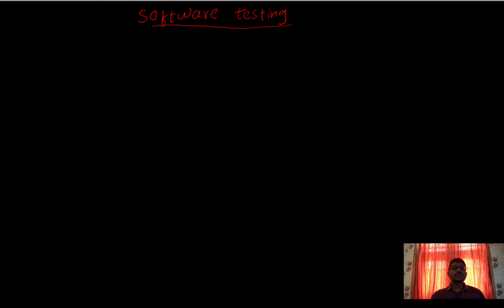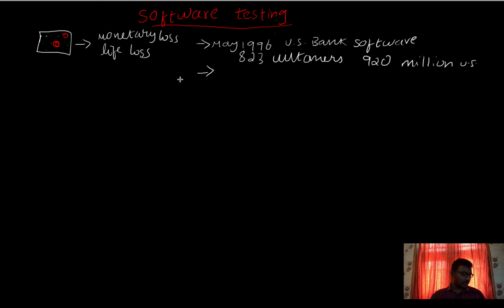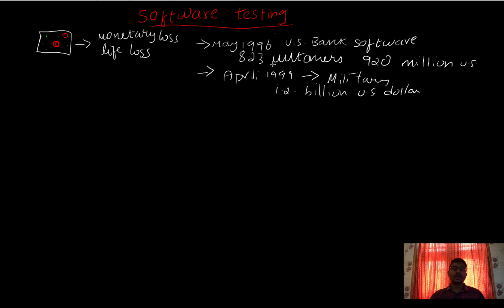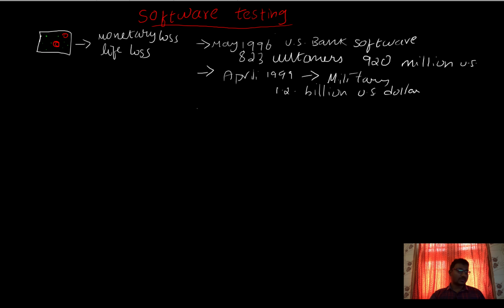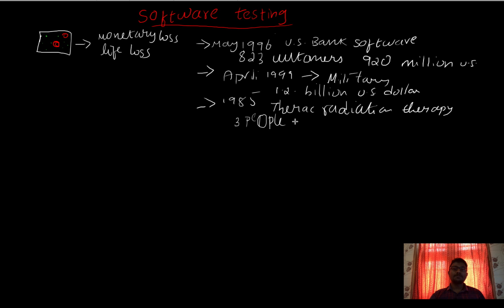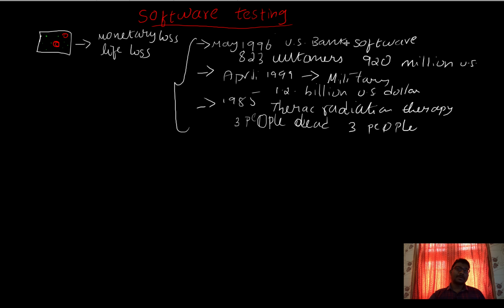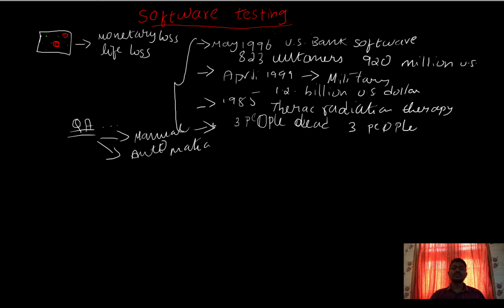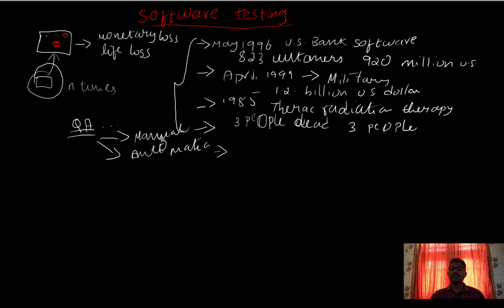What is software testing?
In this video, we are going to discuss about Software Testing in detail.